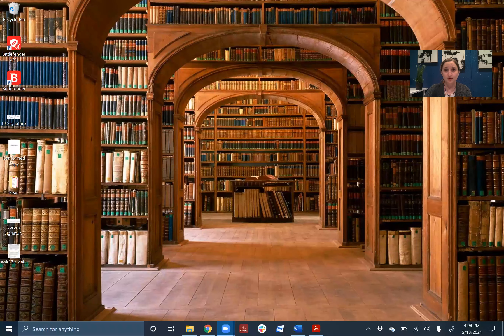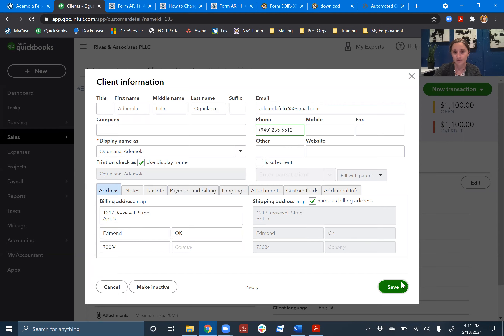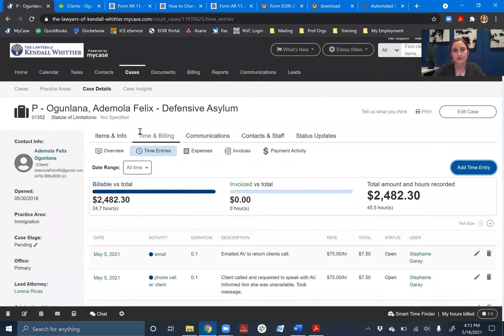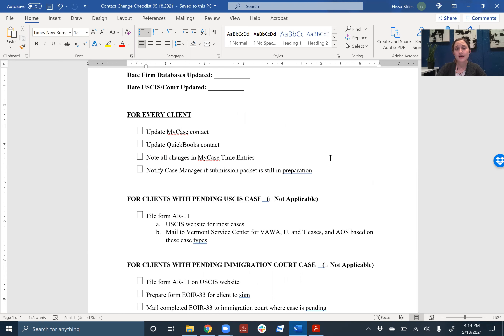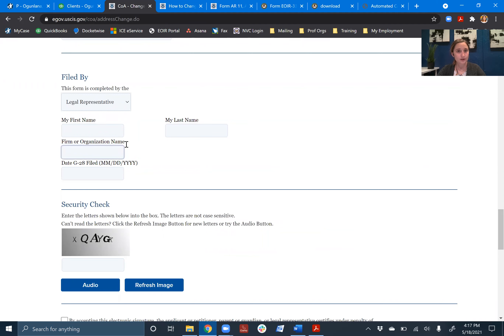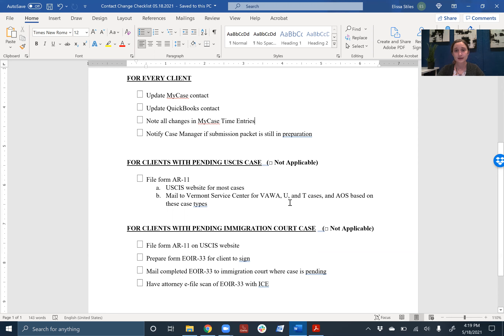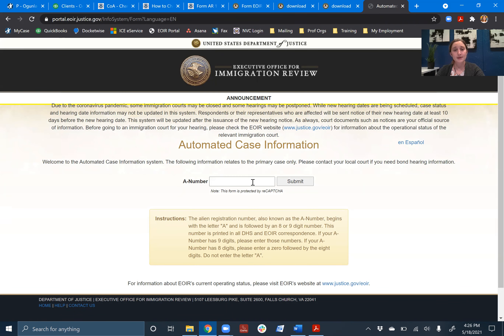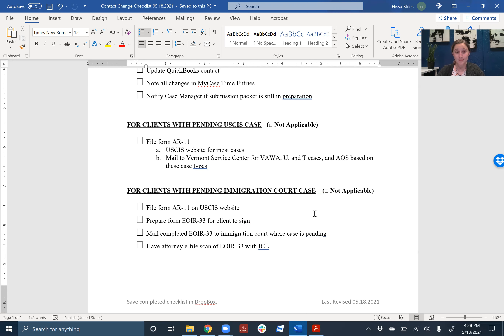Address Change Training 05 18 2021